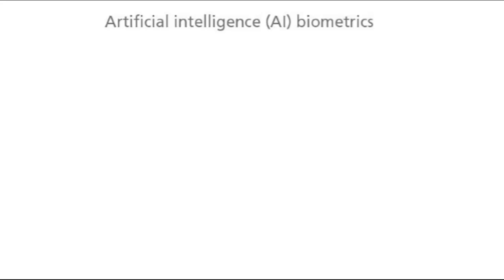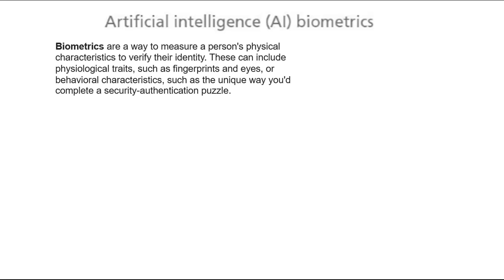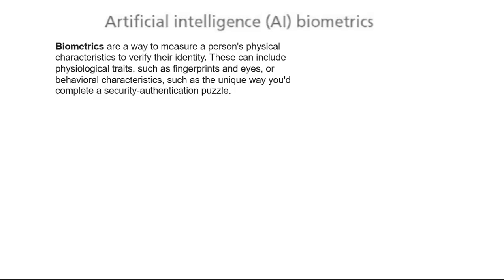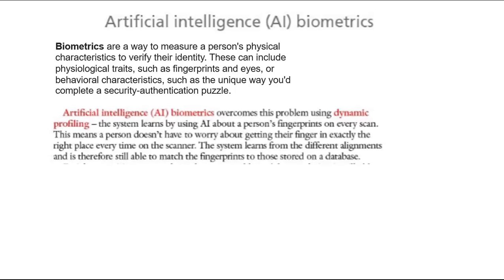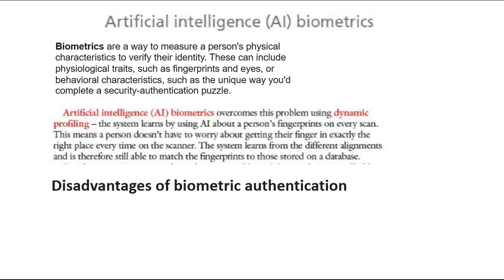AI Biometrics O Level